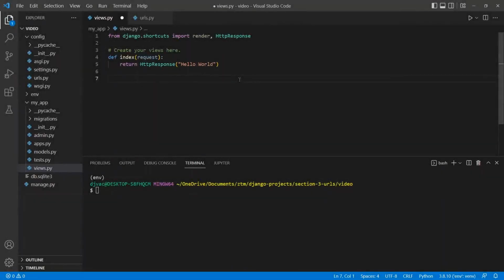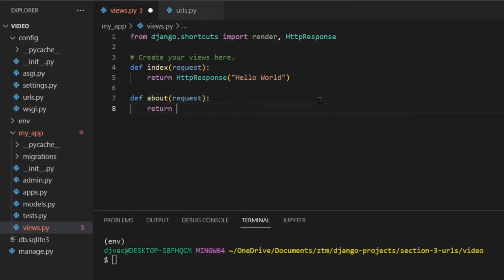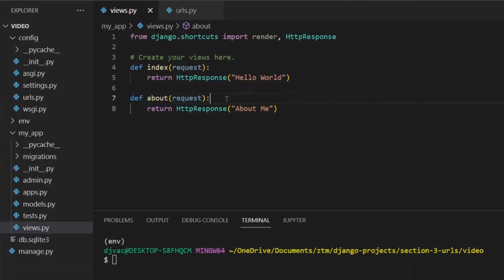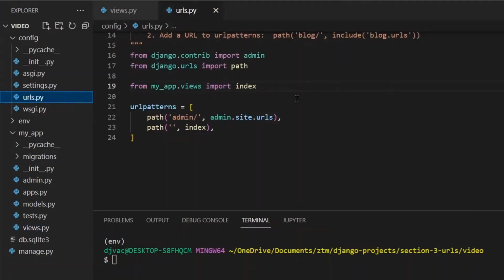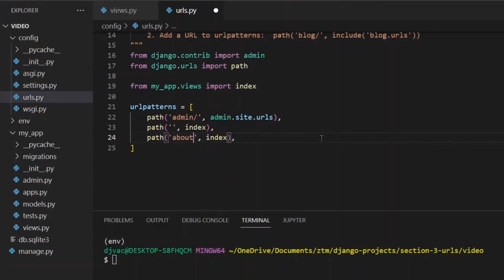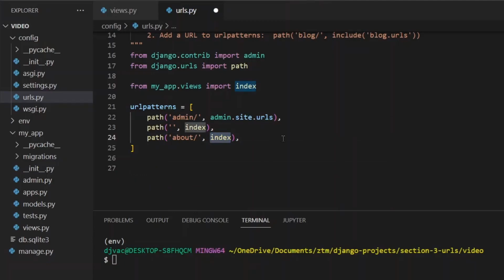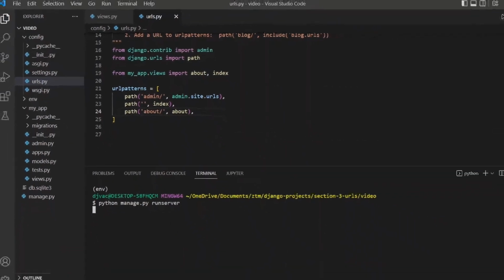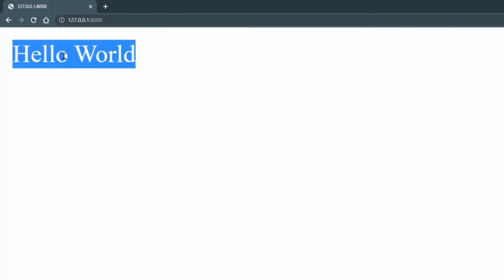13 EXERCISE About Page Solution Zero To Mastery Academy